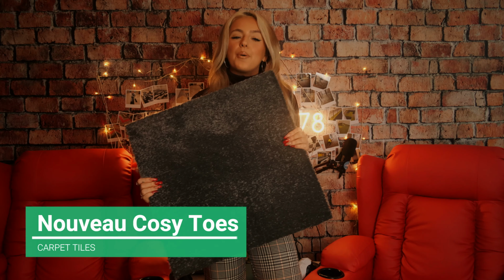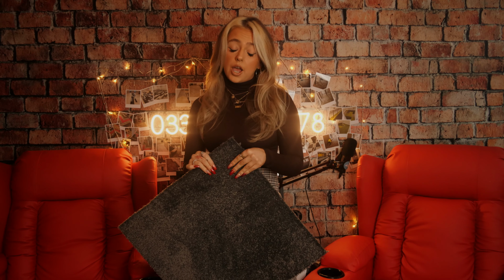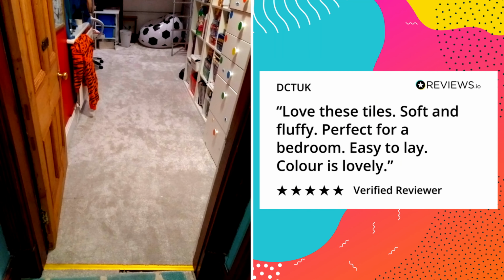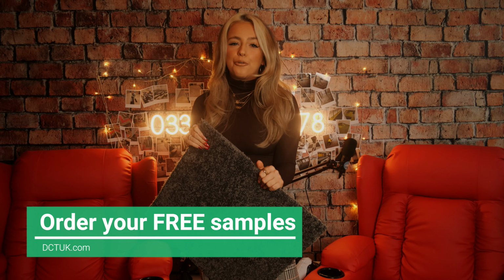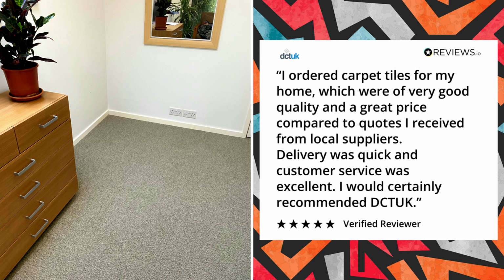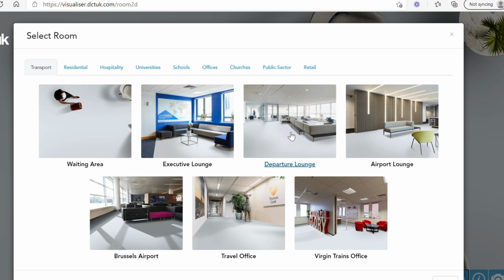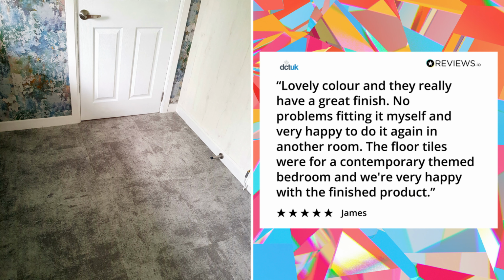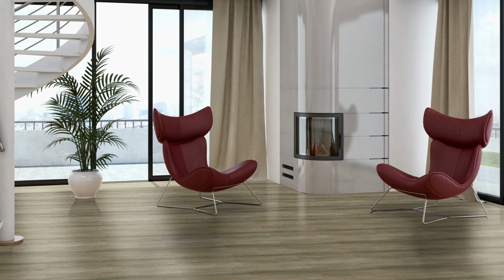Buyers Guide: HOW TO DO A BEDROOM ON A BUDGET?! | DCTUK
Okay so being in our homes 24/7 has you noticing more things you want to change right? Well I know it does for me! Change is good, change is positive and can help you have a new mindset that will benefit us in lockdown 3.0. So I'm here to give you some top tips and budget products to help spruce up your bedroom but on a budget!